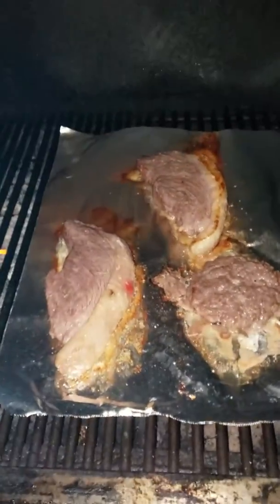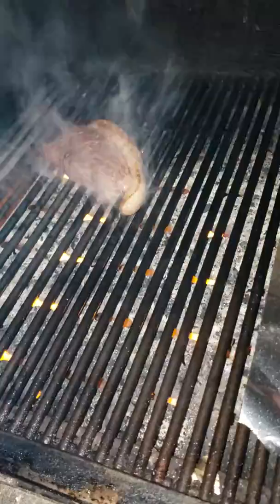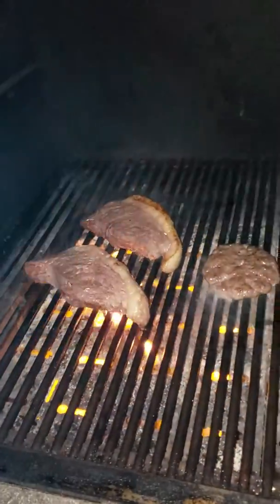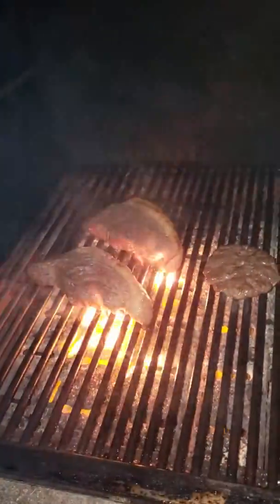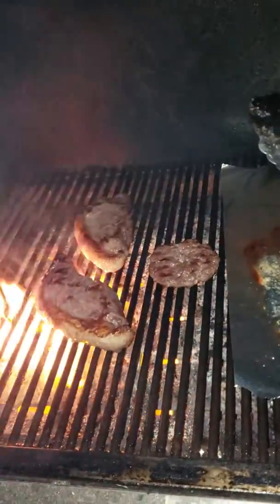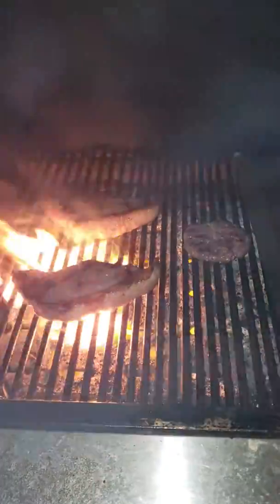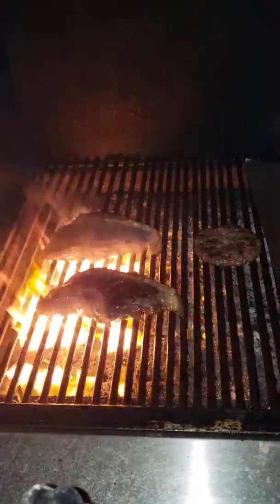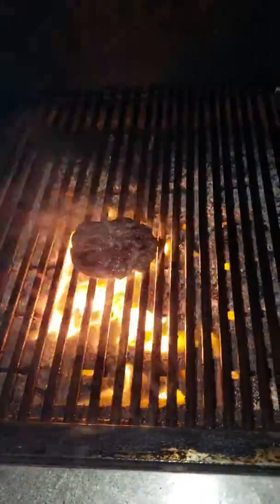Reverse searing the Picanha I cut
Cooking, Picanha, Reverse sear